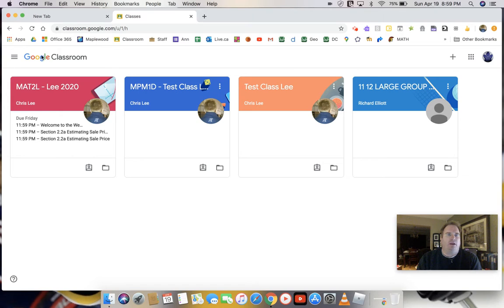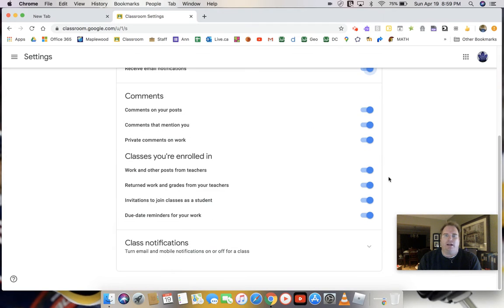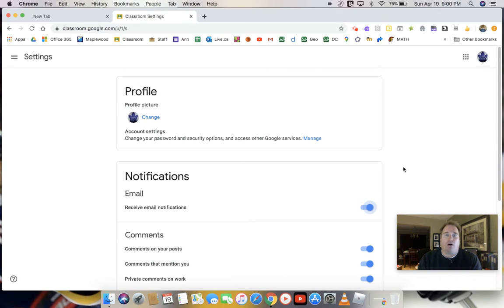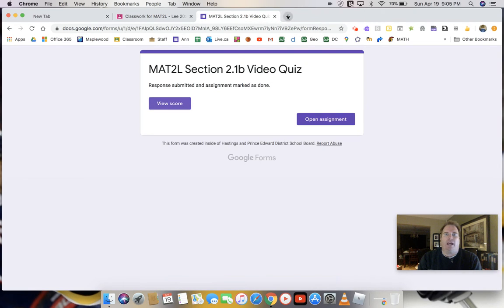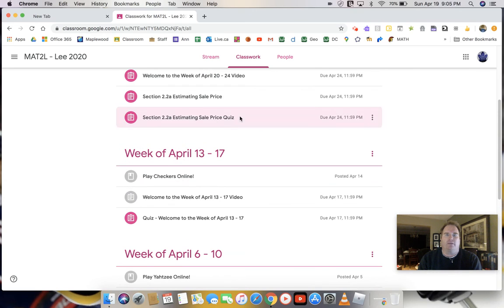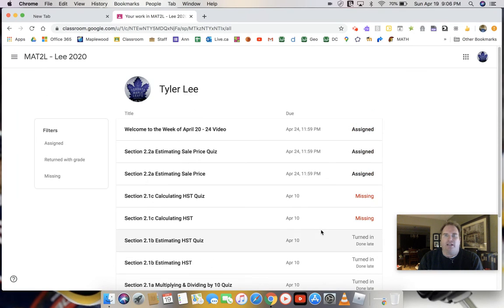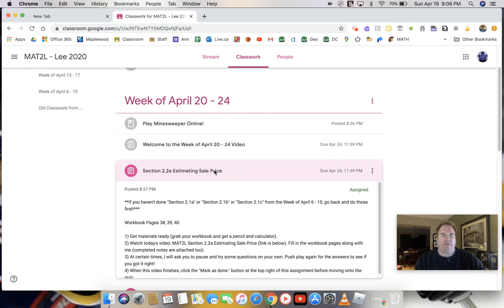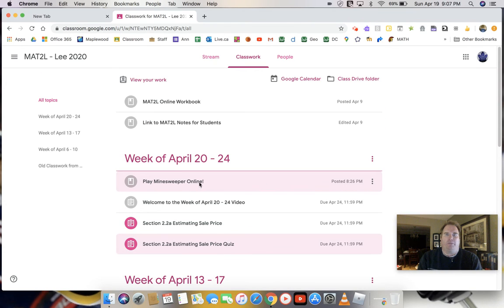Welcome to the Week of April 20 - 24 - MAT2L